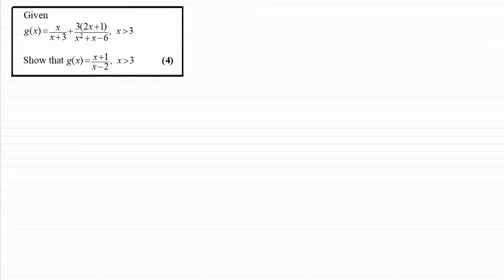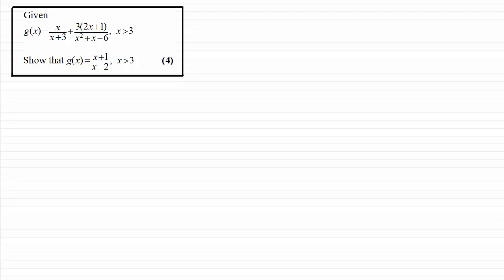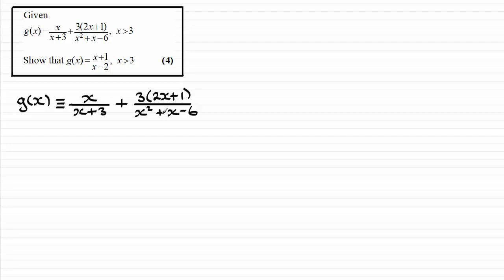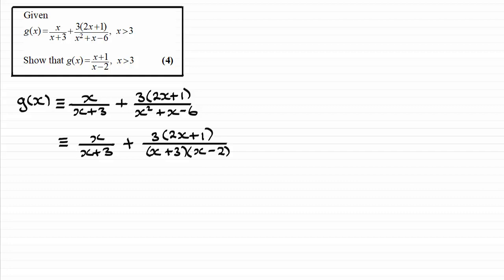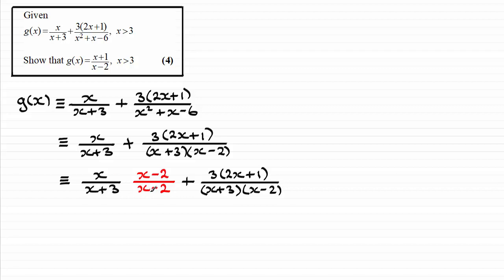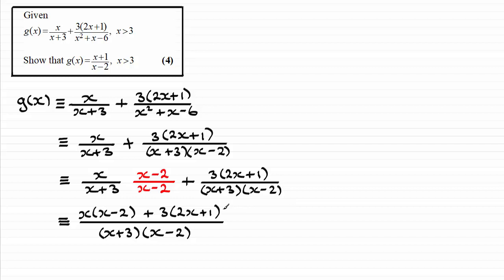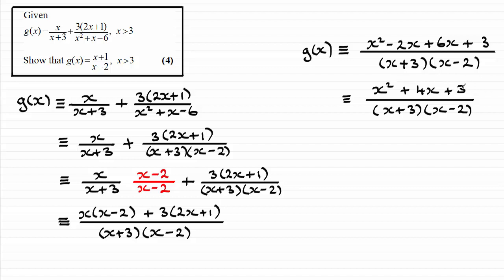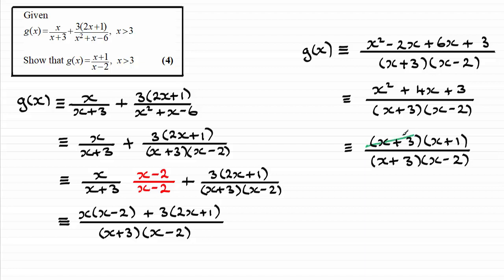Adding and Subtracting Rational Expressions | Exam Style Question (1) | ExamSolutions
Maths past paper exam style question on addition and subtraction of rational expressions which should help with your maths revision.